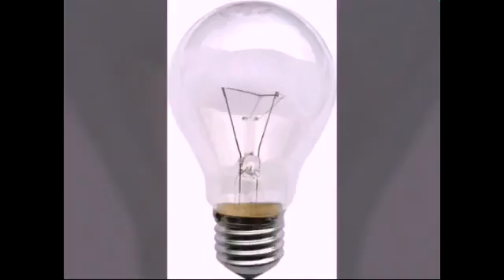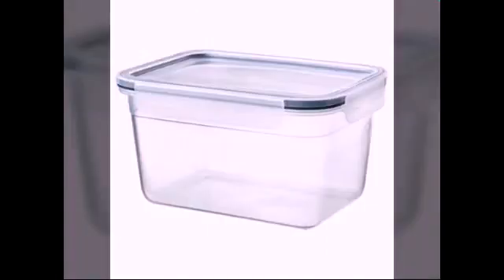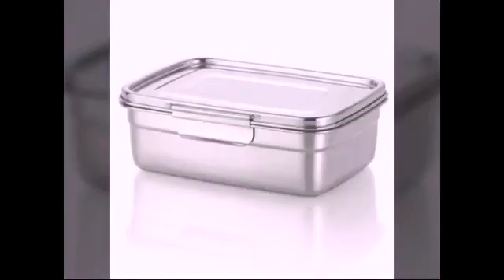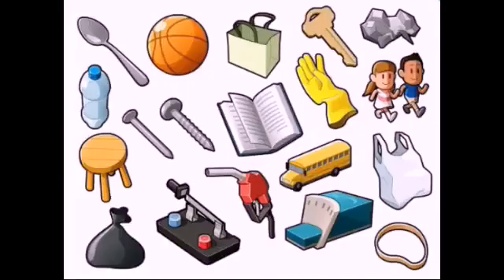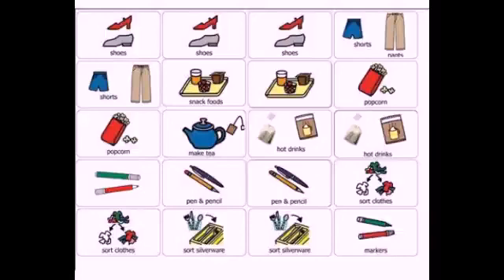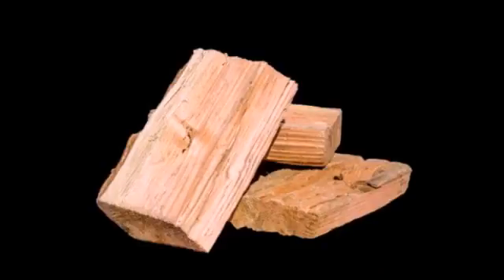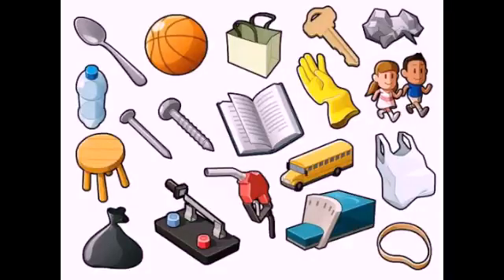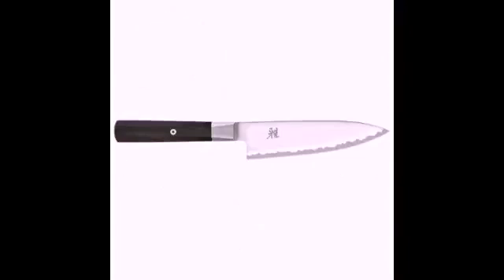21 May 2022